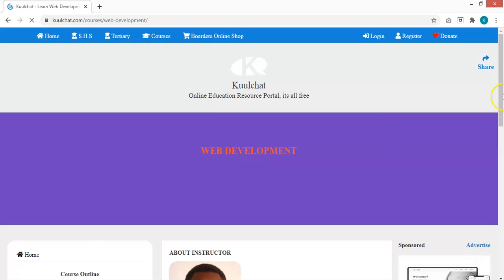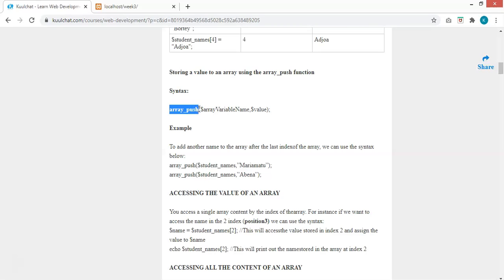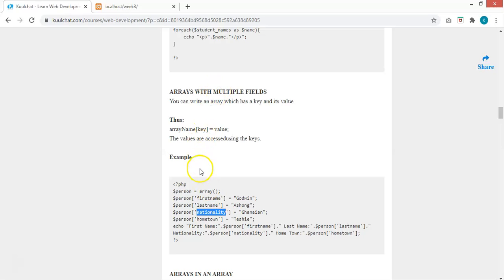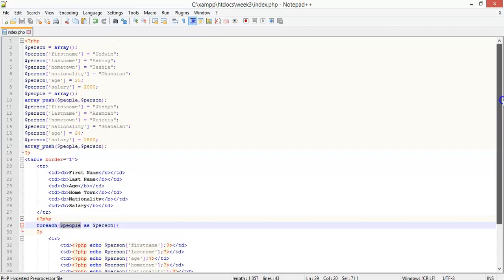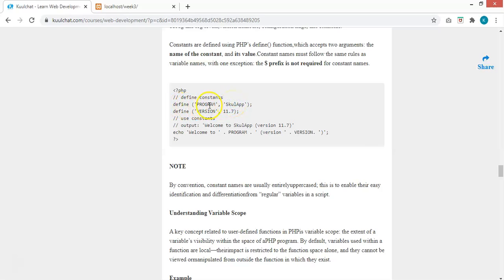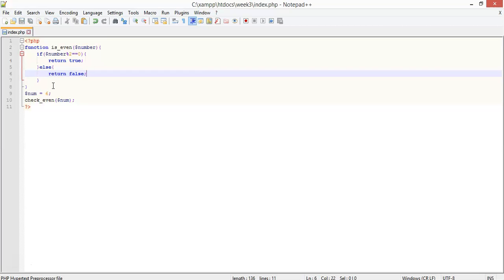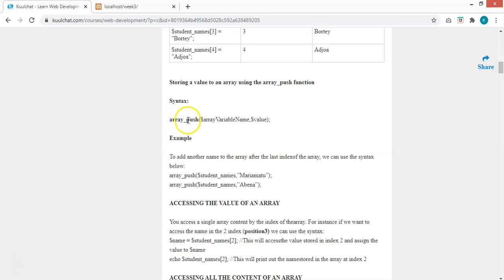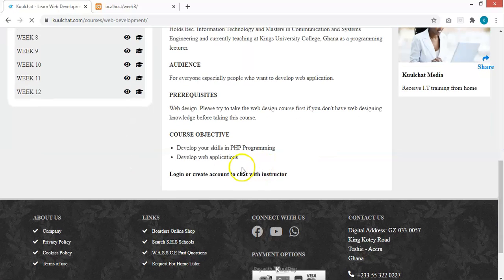Array & function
Explanation to week 3 content for the web development course taught on kuulchat.com